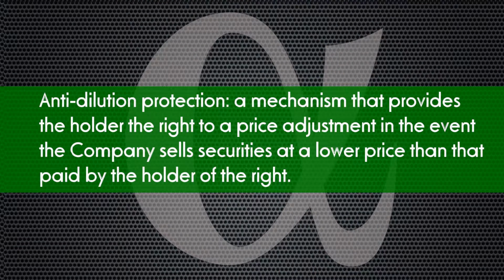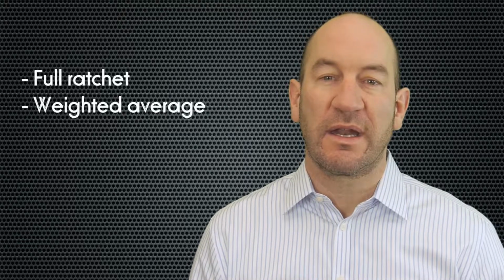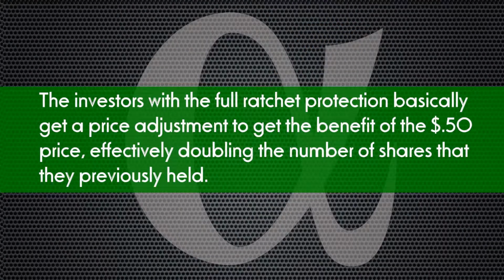Anti-dilution Provisions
In this AlphaTakes video, Matt Storms discusses anti-dilution provisions in investor transactions involving an emerging company.